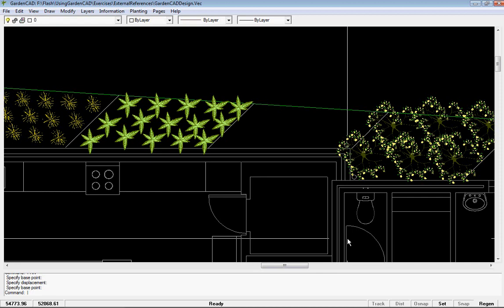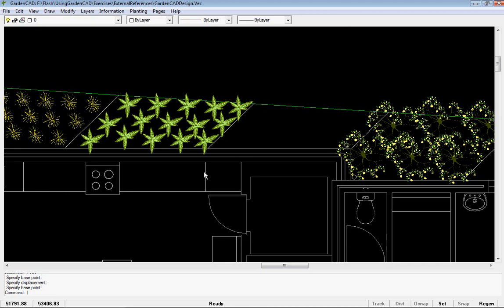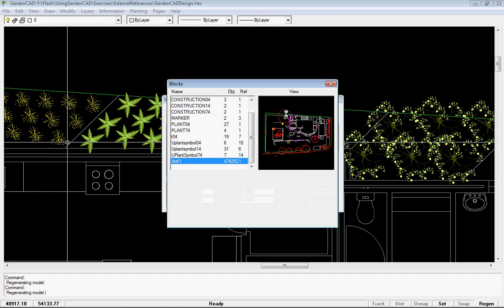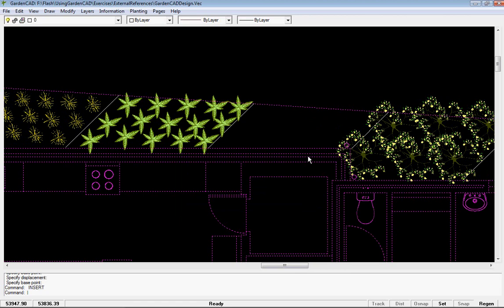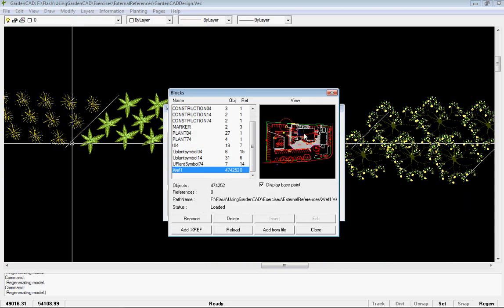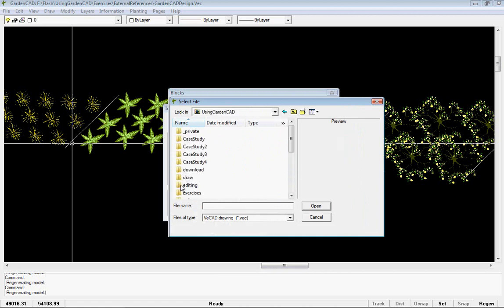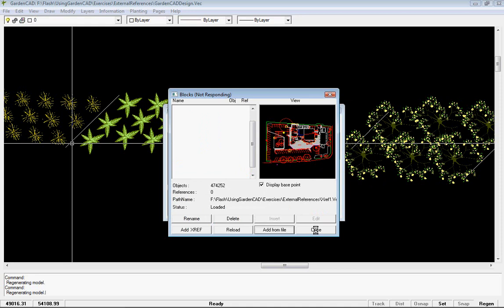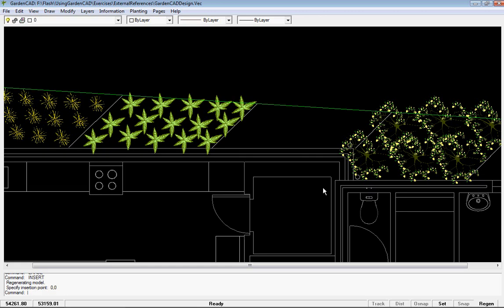Using external references in a GardenCAD drawing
By far the best approach to solving the problem of using drawings from others is to use external referencing. We simply attach the architect's plan as an external reference to the garden design plan which we create using GardenCAD. Then, if we receive a new updated plan from the architectural firm, the architect's old base plan is detached and the new version attached. We can then easily check to see if our garden plan needs adjustment.